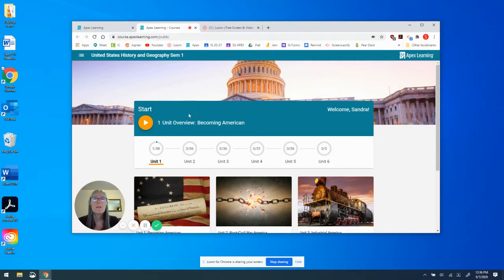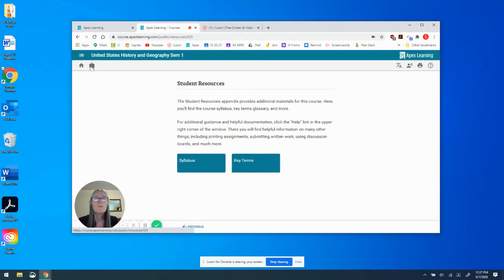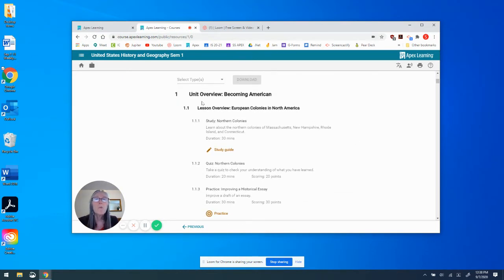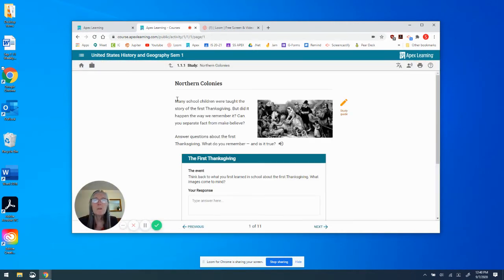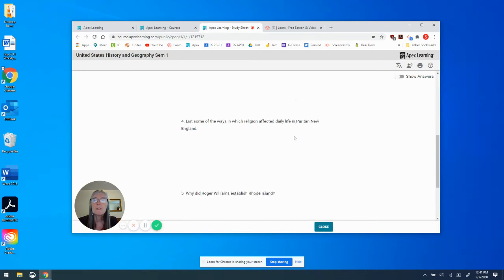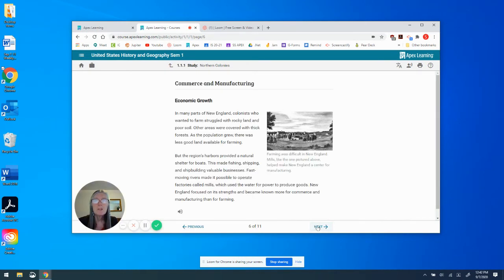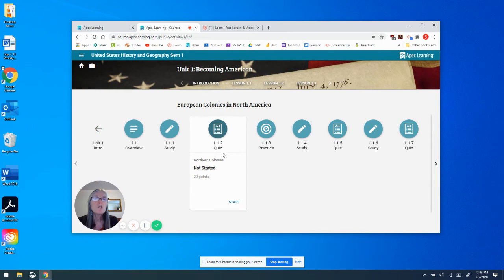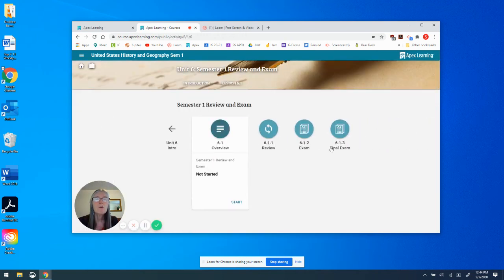Apex Learning Course Overview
This 9 minute video walks students through the US History A APEX course so that they understand the structure of the course as well as how to access their assignments, take quizzes and tests, and submit work.